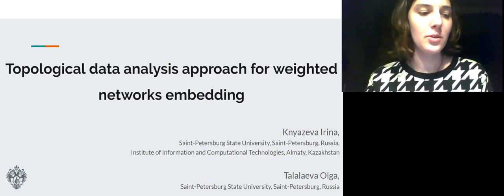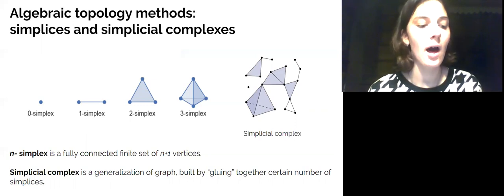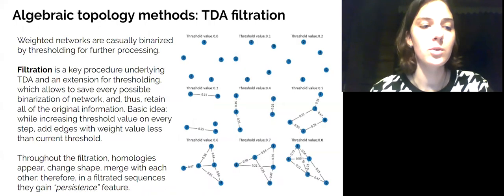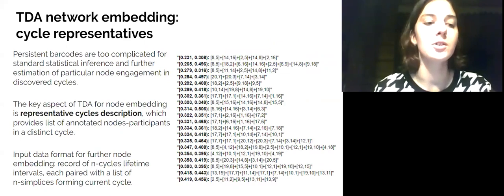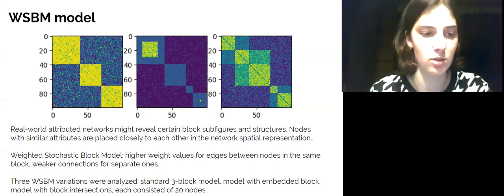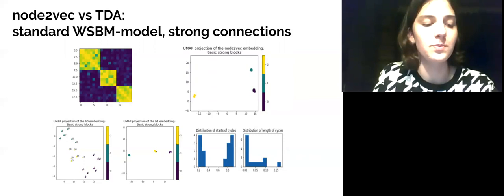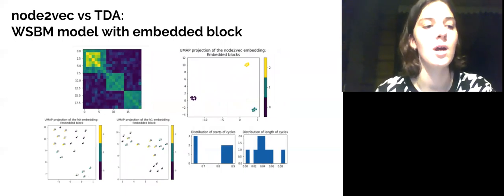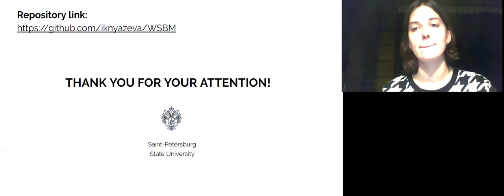Irina Knyazeva: Toplogical Data Analysis Approach for Weighted Network Embedding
'Toplogical Data Analysis Approach for Weighted Network Embedding'
Irina Knyazeva, St Petersburg University
Olga Talalaeva, St Petersburg University

Session: Statistical Network Modelling
Date of discussion: July 7, 2020
Time: 14:00 GMT+3